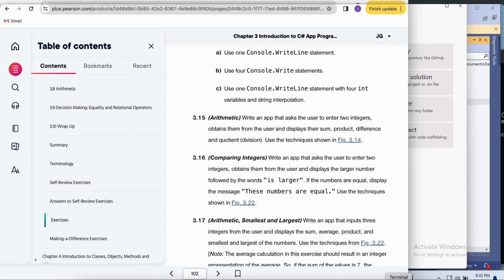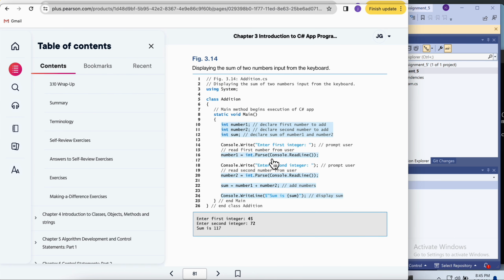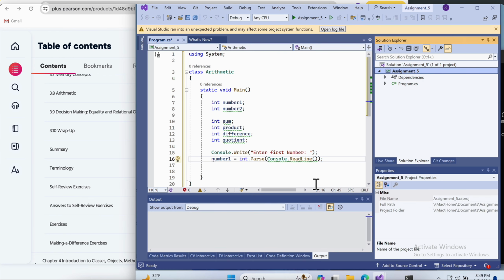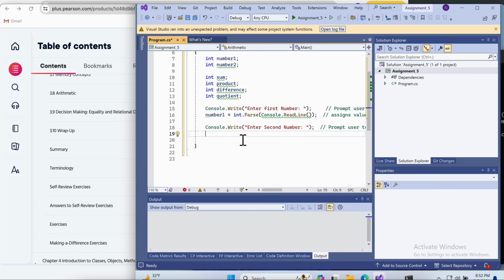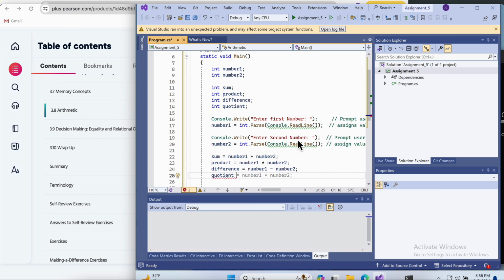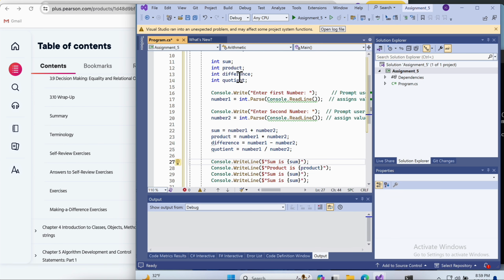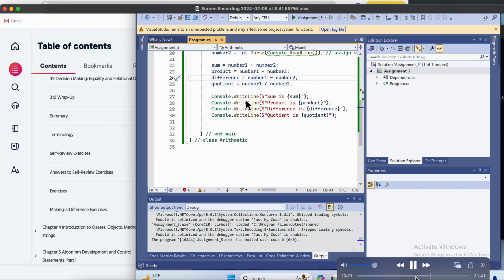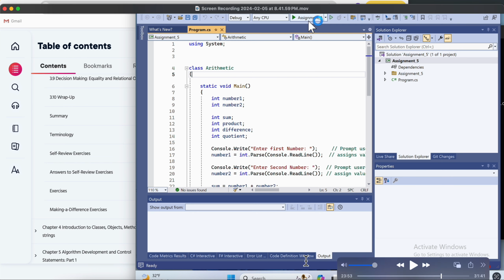CSCI 231: Assignment 5 - Exercise 3.15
Arithmetic -